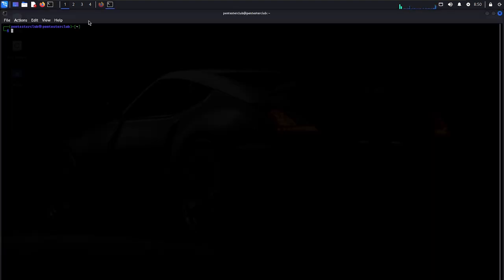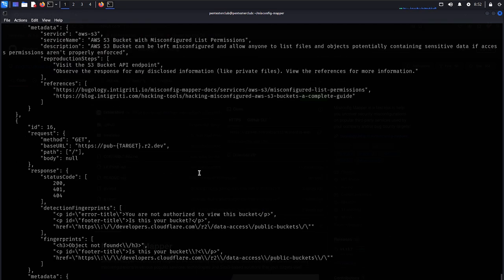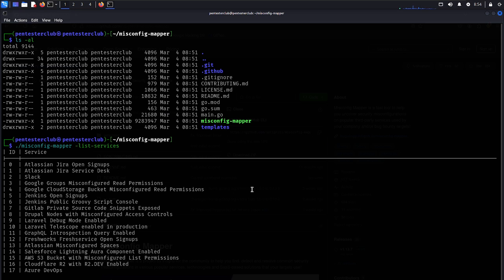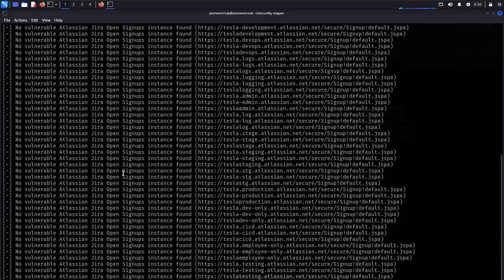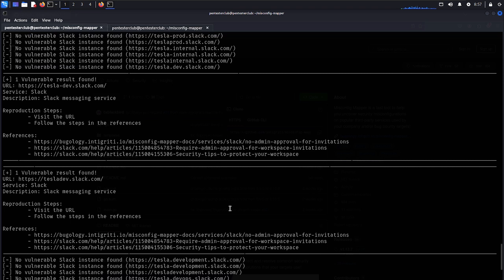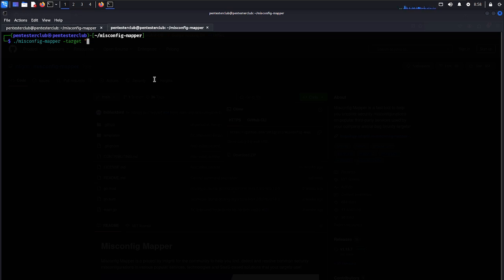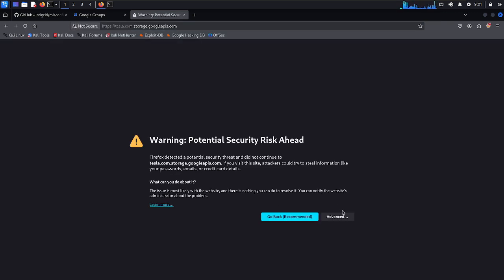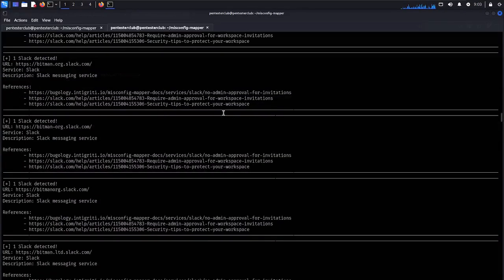Top Misconfigurations Every Bug Bounty Beginner Must Know! 🚀 | Easy Wins in Web Security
Are you starting your bug bounty journey and looking for easy, high-impact vulnerabilities? 🎯 In this video, we cover the most common misconfigurations that bug bounty beginners can easily find and report for rewards! From forgotten admin panels to improper permissions, these simple mistakes can lead to serious security flaws.

🔍 What you’ll learn:
✅ The most common web application misconfigurations
✅ How to find misconfigured services during recon
✅ Real-world examples of misconfigurations leading to payouts
✅ Tools and techniques to automate misconfiguration discovery
✅ Pro tips to secure big wins as a beginner bug bounty hunter

🎯 Perfect for: Bug bounty beginners, ethical hackers, penetration testers, and anyone looking to understand misconfiguration vulnerabilities and boost their bounty success.